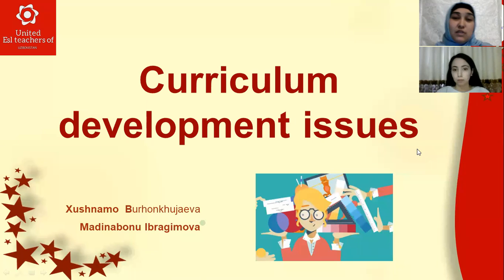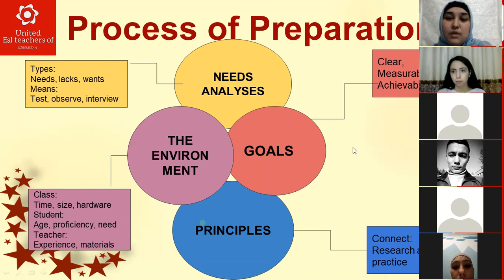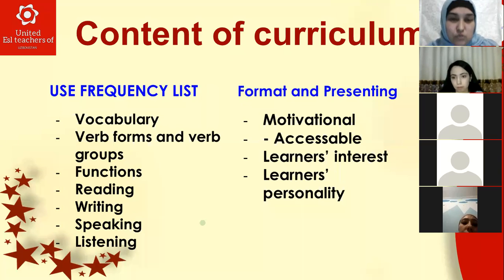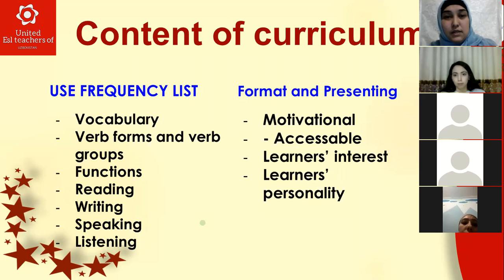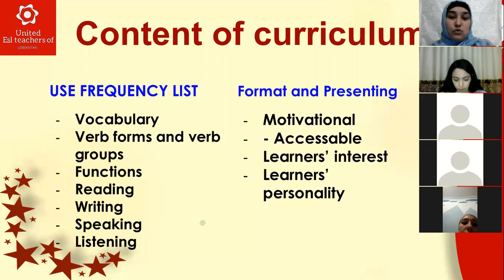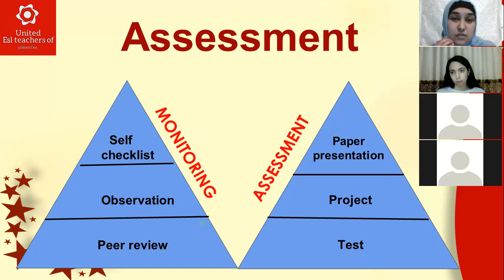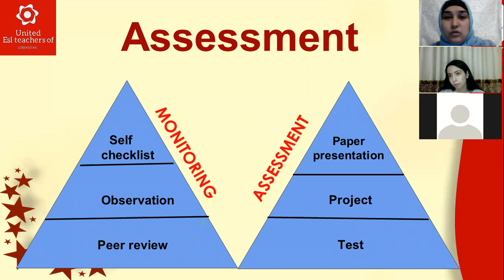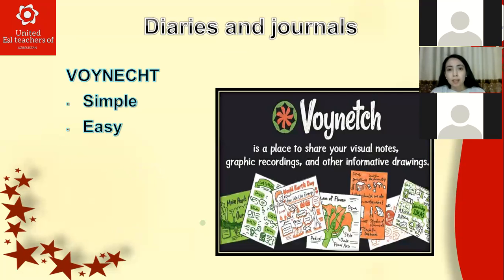Curriculum development issues with ELT Community